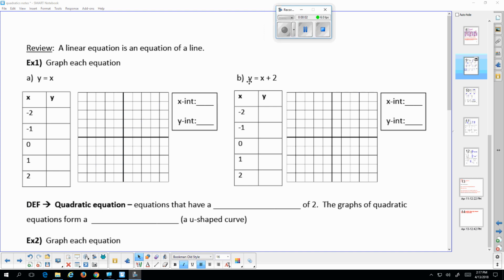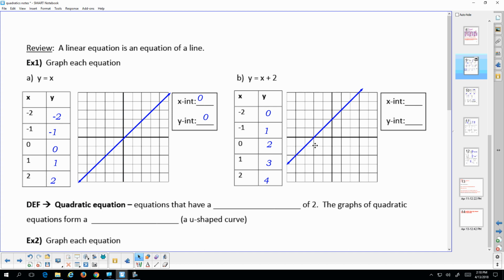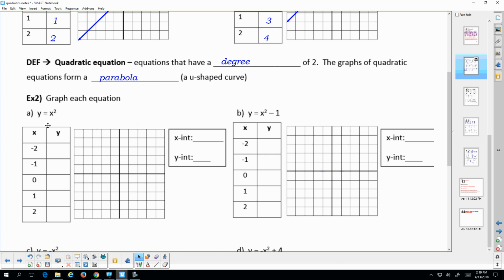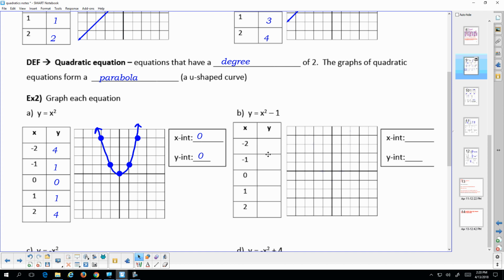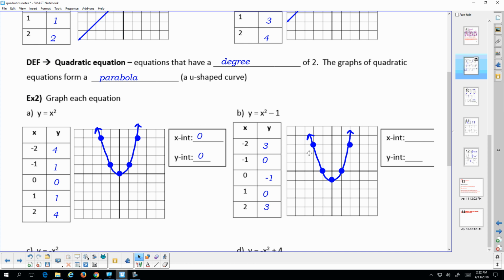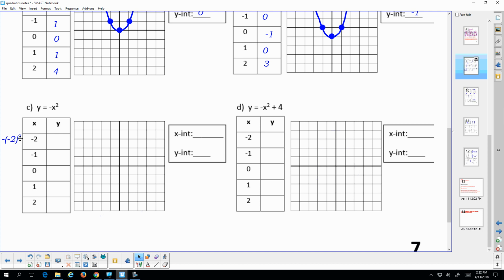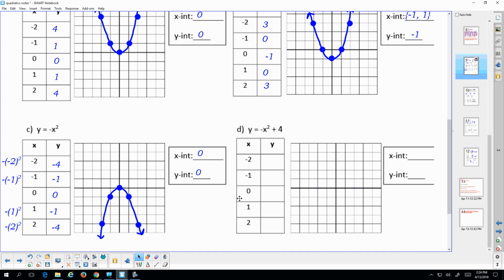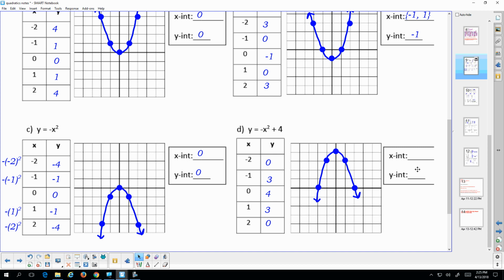quadratics page 7